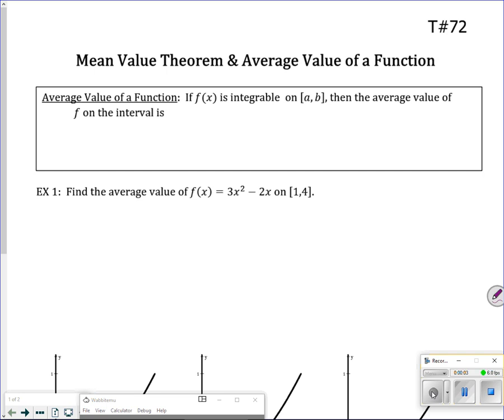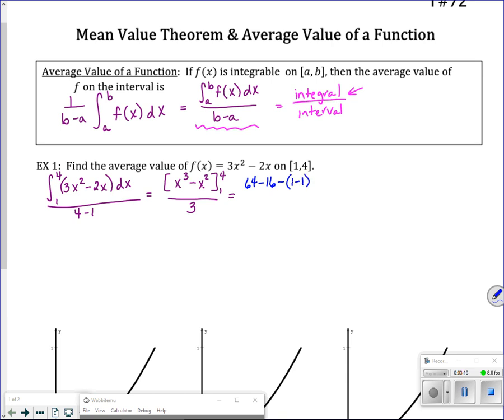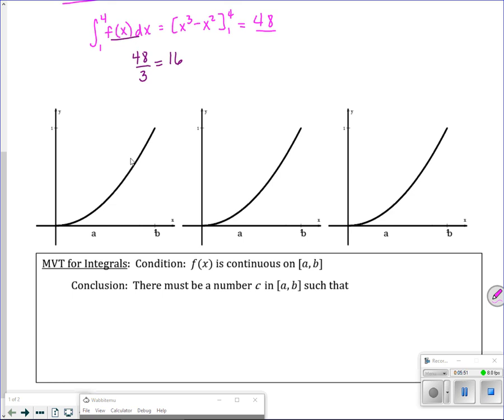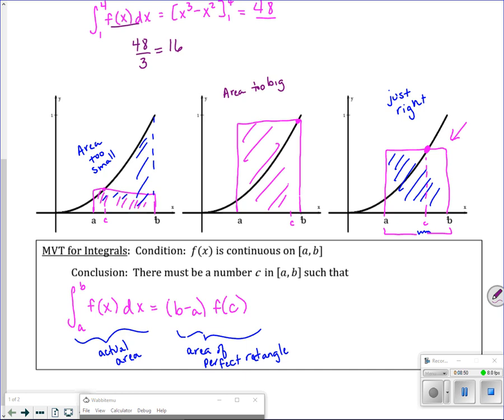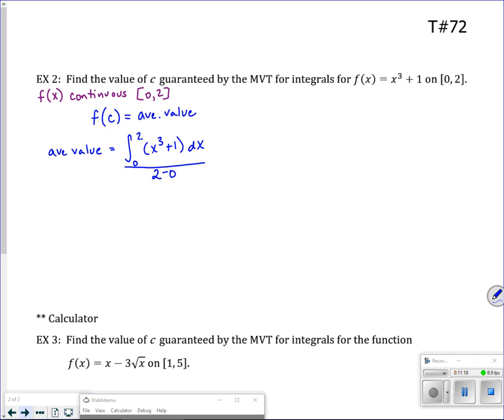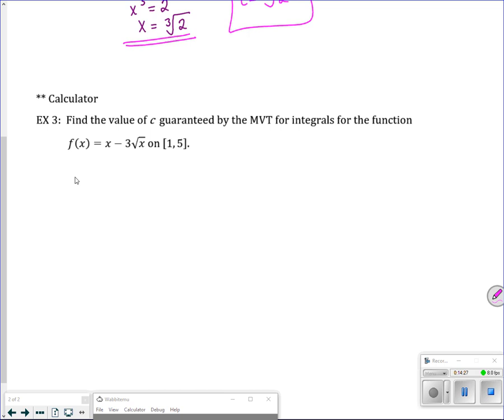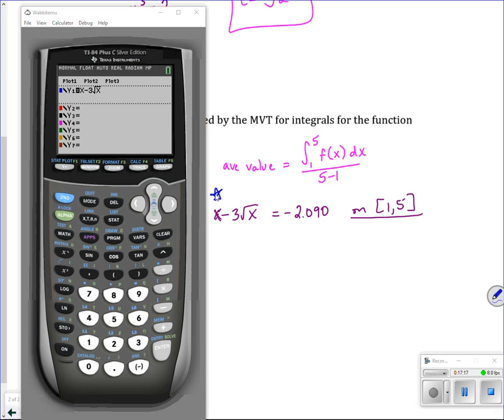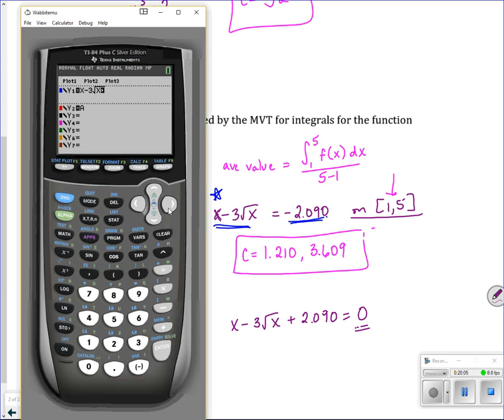Video T#72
Calculus video